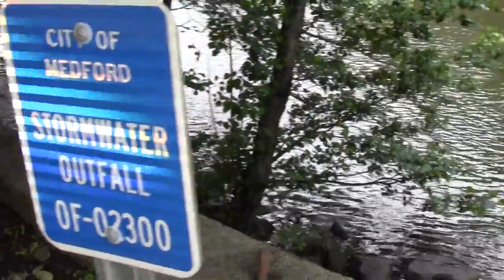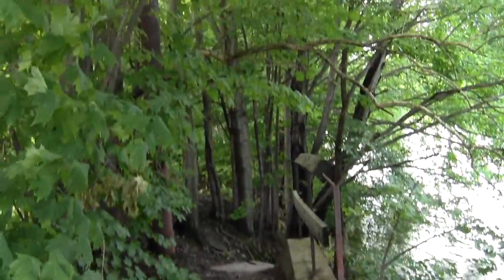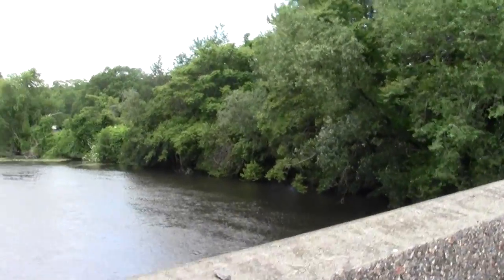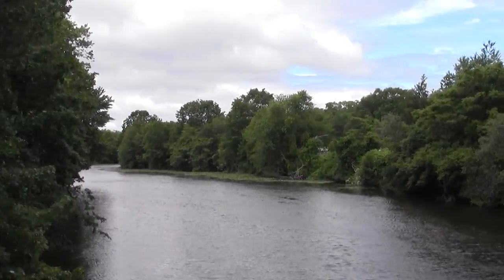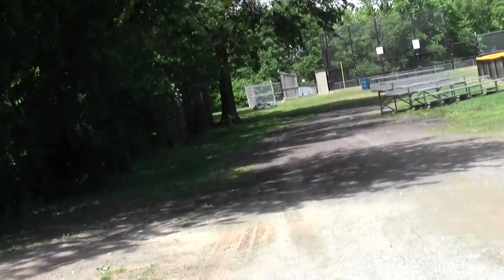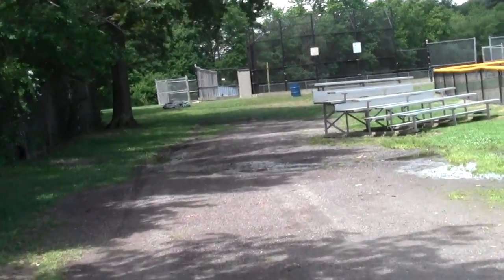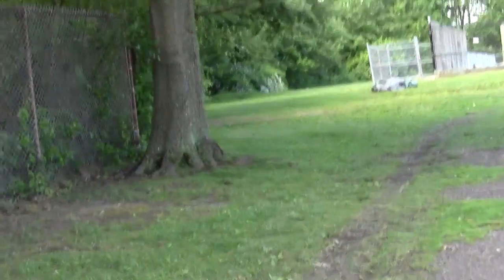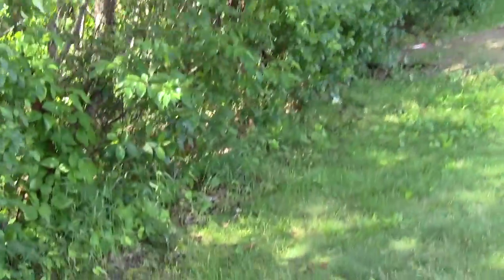Urban Options: Pondering the Mystic Part 3. Winthrop St. to Rock Hill.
This Clip follows the river course north along an old MDC era set of green spaces along the north/east bank.